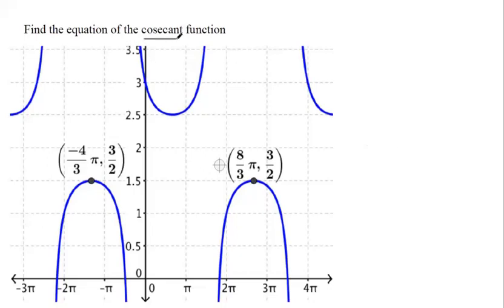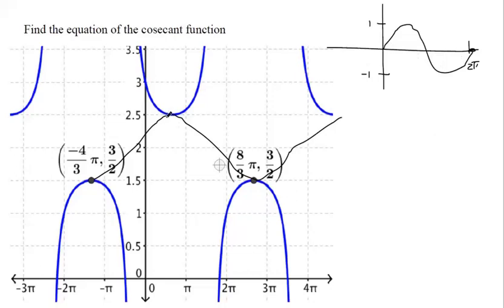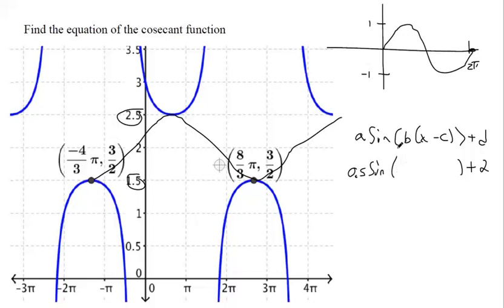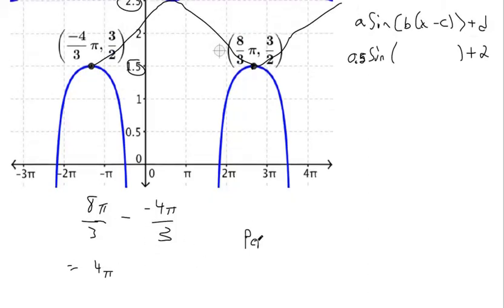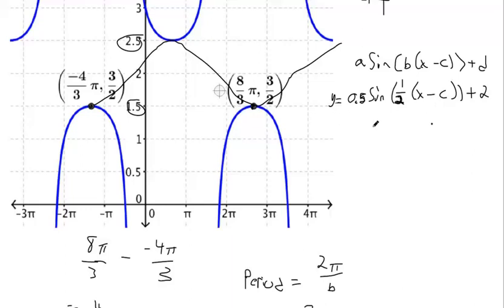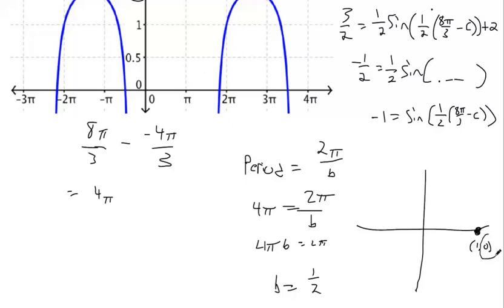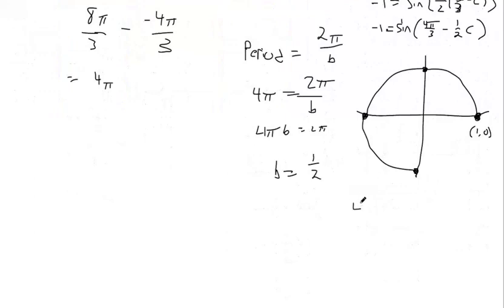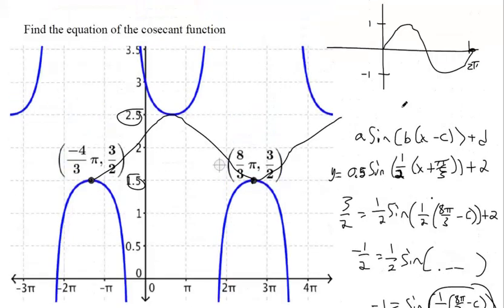Find the equation of a cosecant function from a graph 3